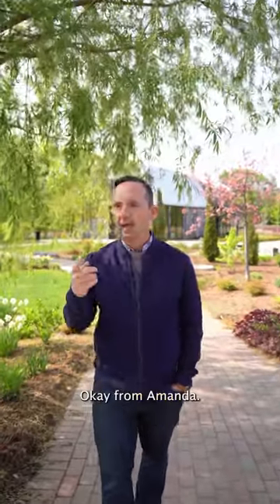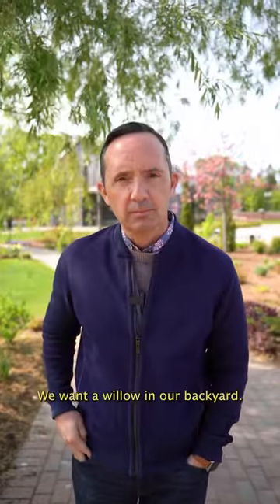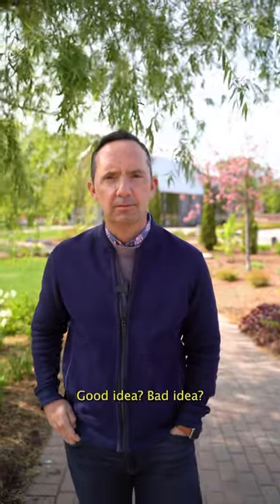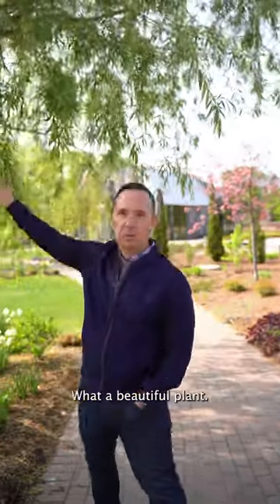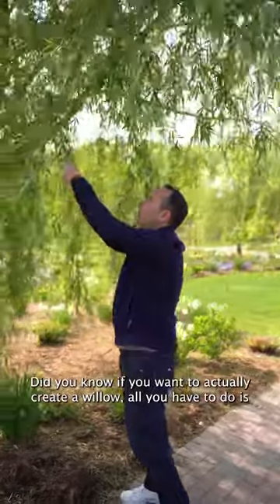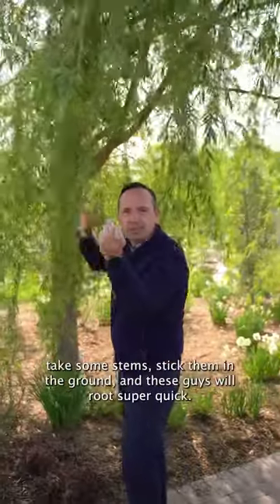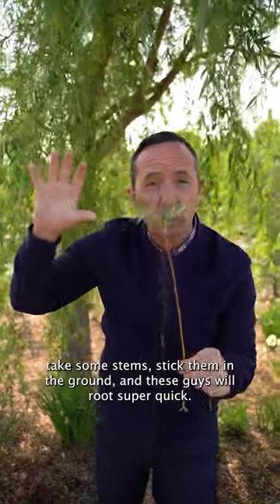SHOULD I PLANT A WILLOW TREE? 🌳🌿 Frankie Flowers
Before planting a weeping willow tree, there are a few things to be aware of. First, weeping willows are known for their weak branches, which can be prone to breakage, especially during storms or high winds 🌿 It's important to consider the placement of the tree, avoiding areas where falling branches may pose a risk to structures or people 🌿

Additionally, weeping willows have an extensive root system that seeks out moisture, which can potentially cause issues with underground pipes or foundations if planted too close to buildings.

However, despite these considerations, weeping willows offer several advantages that make them an attractive choice for many gardeners 🌿 Their graceful, pendulous branches create a picturesque and calming effect, making them a beautiful focal point in any landscape.

The tree's dense foliage provides excellent shade, making it a perfect addition to larger yards or spaces where a cooling canopy is desired 🌿 Weeping willows also have the ability to adapt to various soil types and can thrive in moist areas, adding a touch of elegance to ponds or waterfront landscapes.

With proper planning and care, a weeping willow can be a stunning and worthwhile addition to your outdoor space 🌿